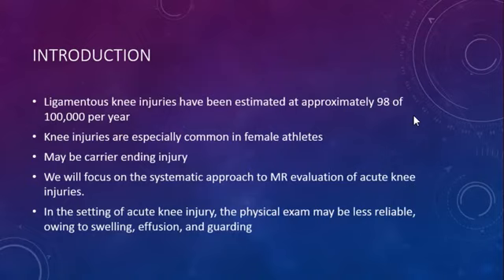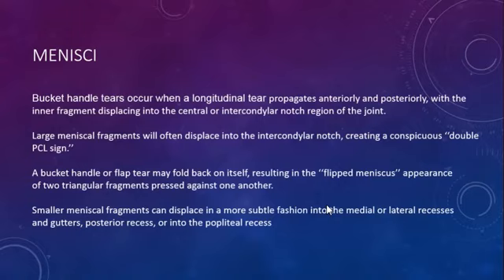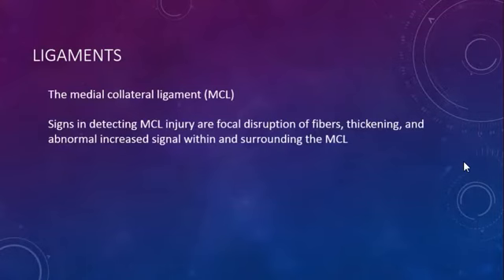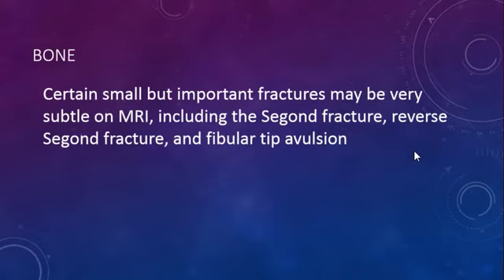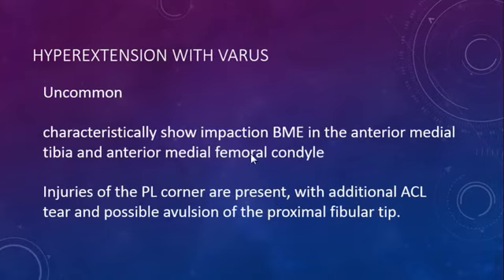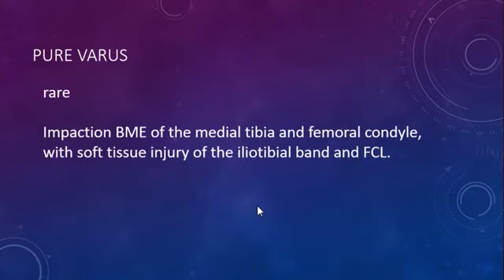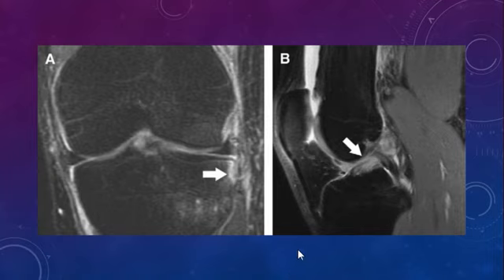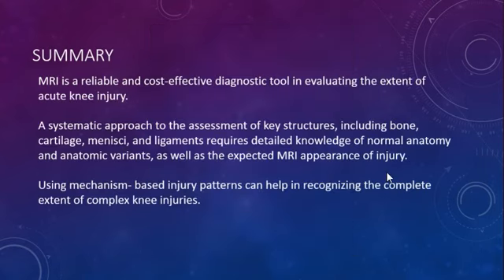mri interpretation of sport related knee injuries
International day of radiology, knee, MRI, sport injuries, kurdistan radiology association, mechanisms of knee injury, Dr. Ahmed D. Abdulwahab,, Rizgary teaching hospital, Erbil